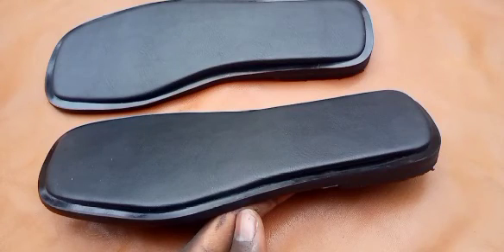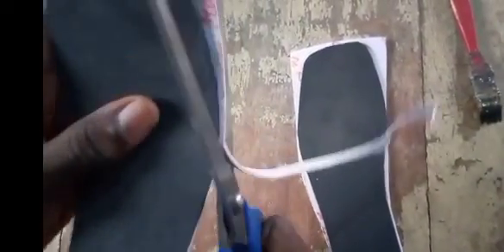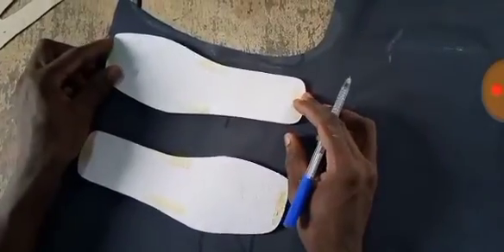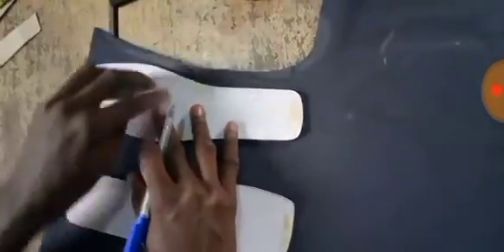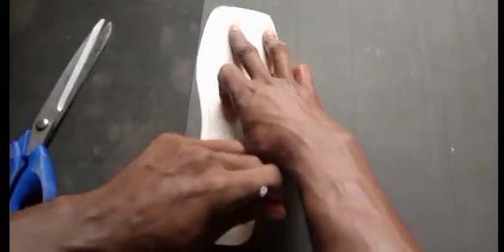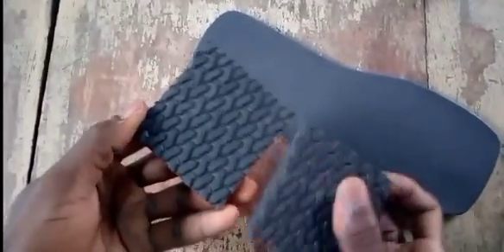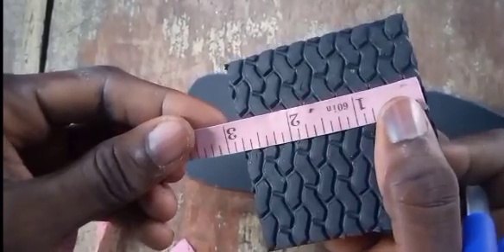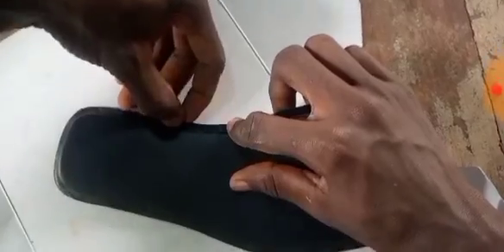DIY WELT SOLE